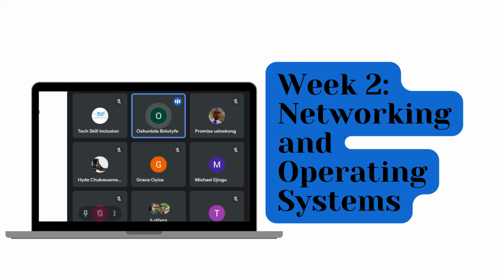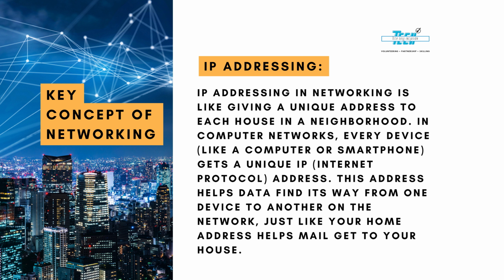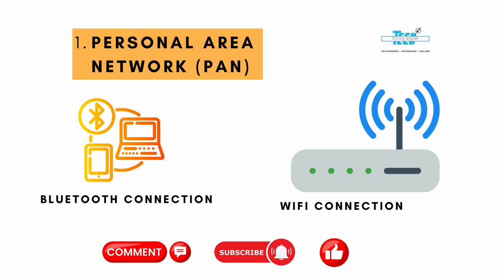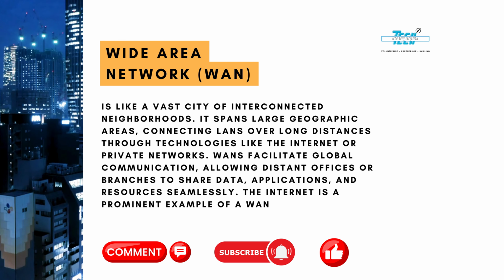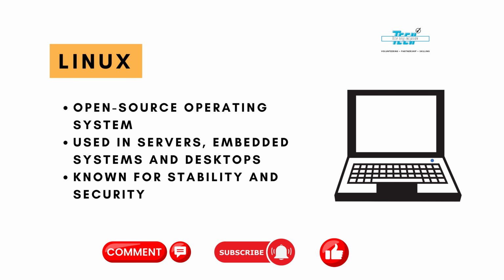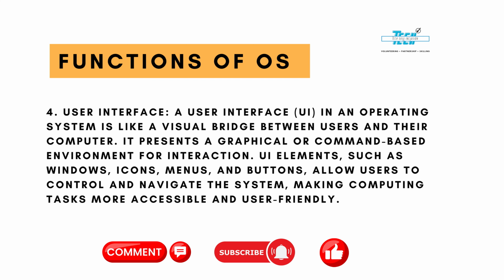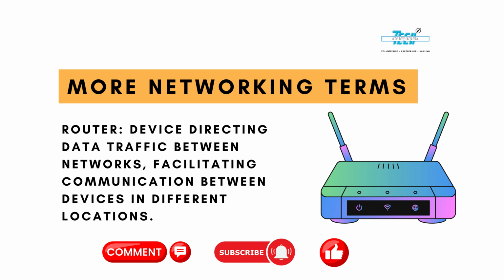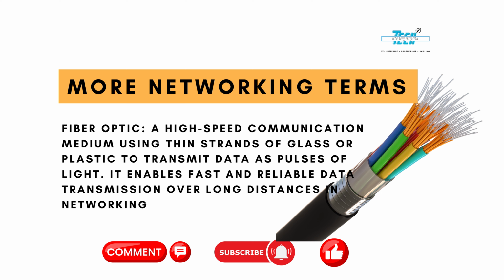Cyber Security Lecture 2 | Networking and Operating Systems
Contents covered:
Basics of computer networks
● Types of networks (PAN, LAN, MAN, WAN,
WLAN)
● Introduction to operating systems (Windows,
Linux)
● User accounts and permissions

Ensure you check the comment section for a link to fill your attendance which is necessary for your certification